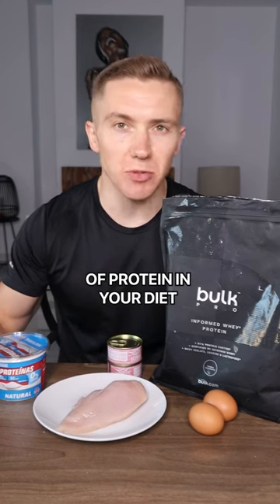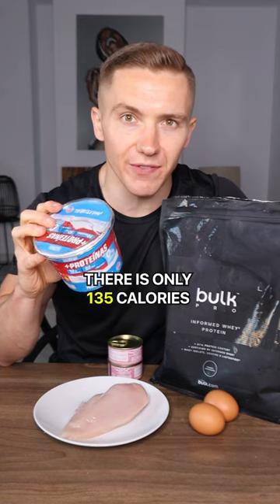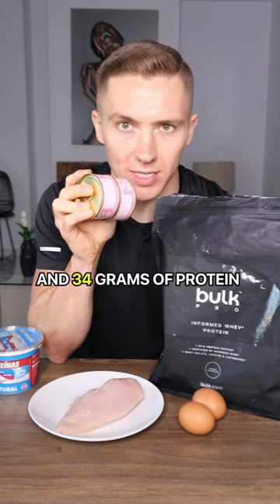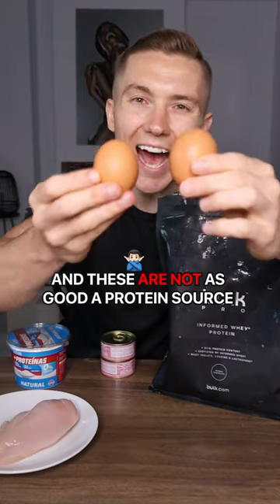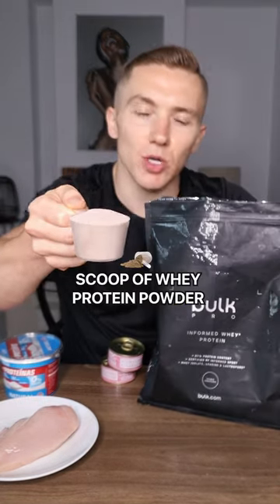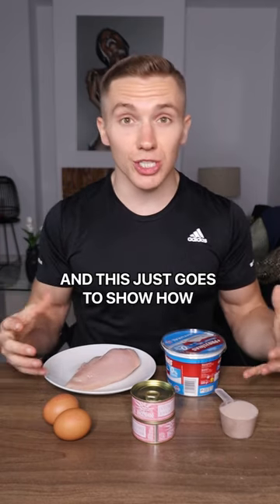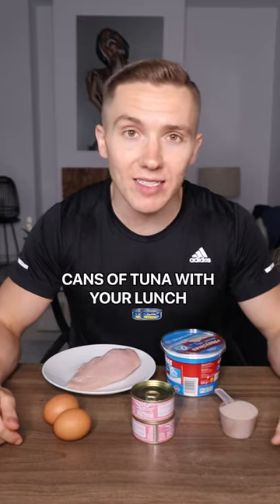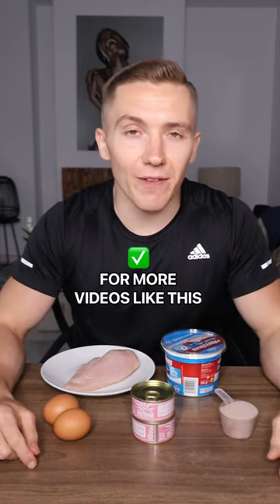How to EASILY eat 150g protein per day (5 foods) 🍗